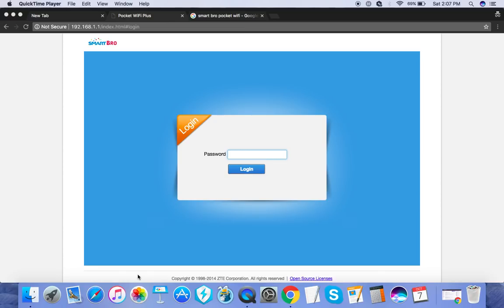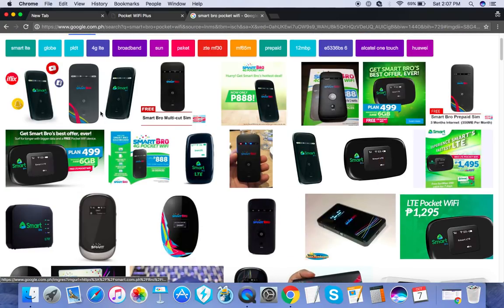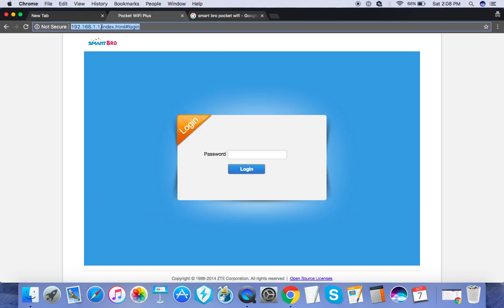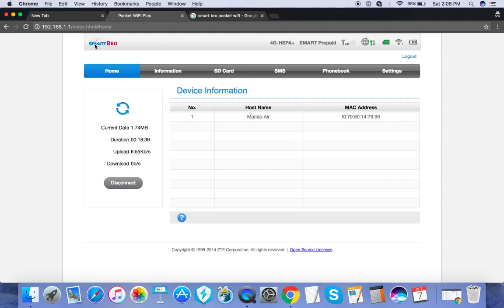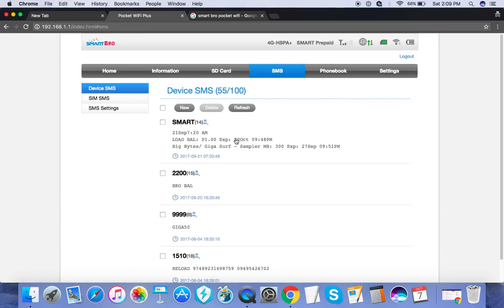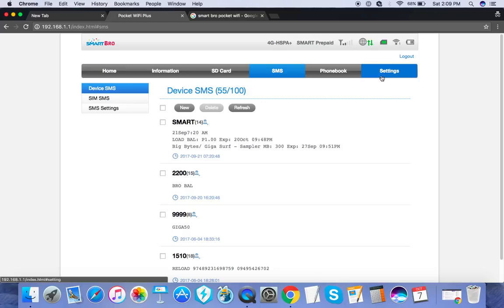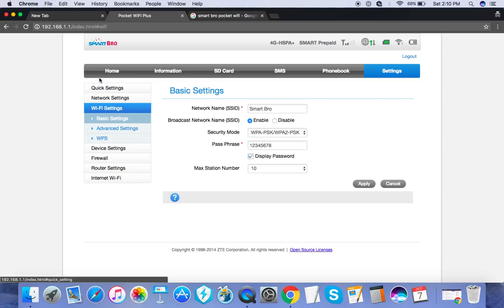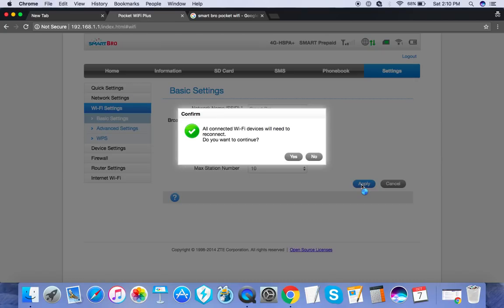How to Change Smart Bro Pocket WiFi Username and Password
Here's a tutorial on how to change Smart Bro pocket WiFi username and password.

I am using the Smart Bro pocket WiFi 4G version for this video.